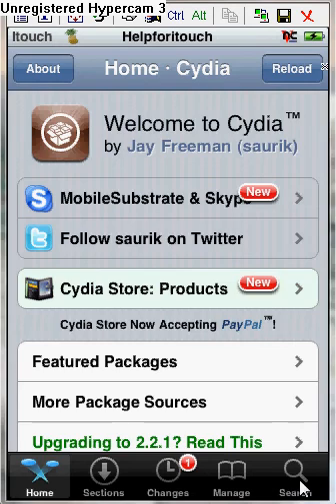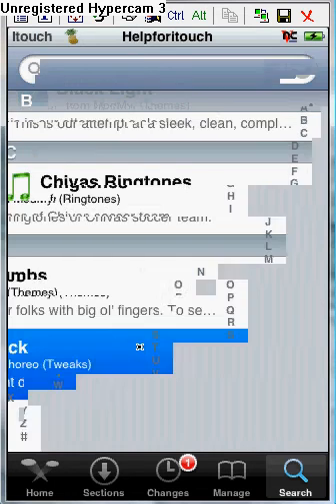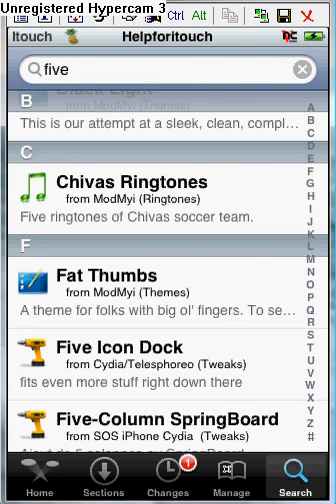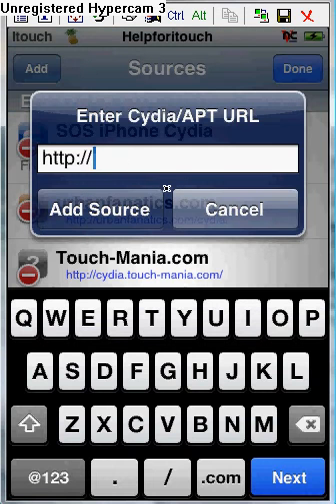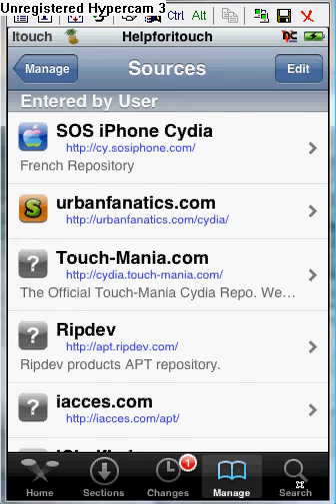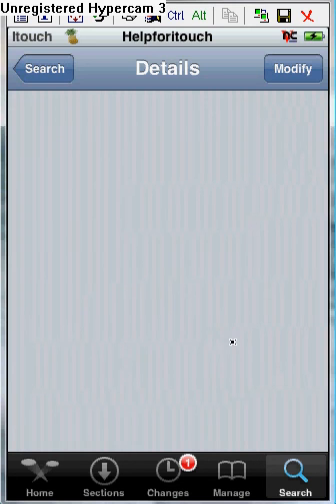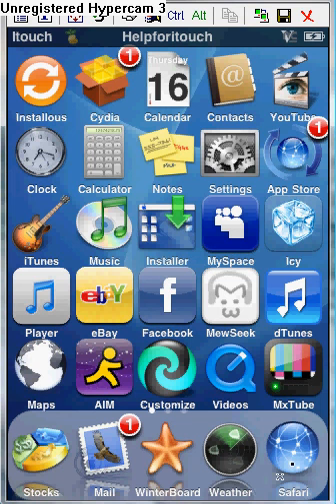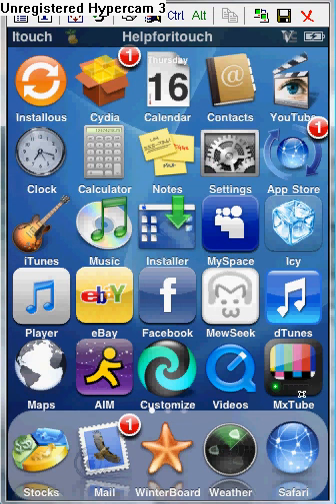How to get five icon row/column/dock for itouch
This video teaches you how to get five icon row,dock, and column for your jailbroken itouch.